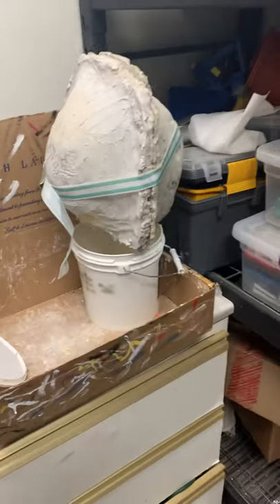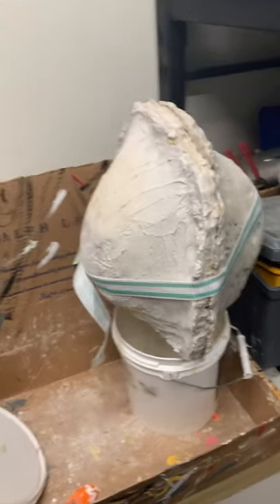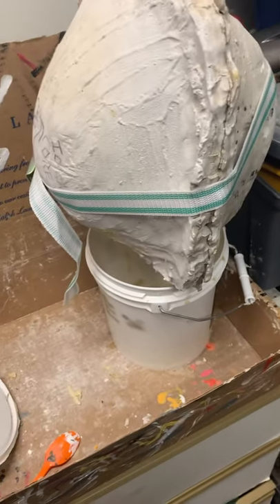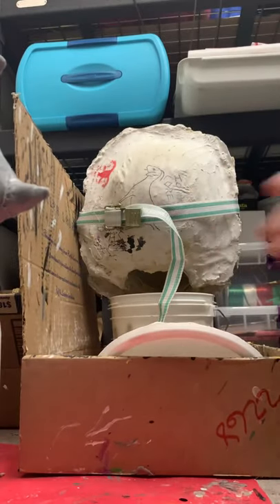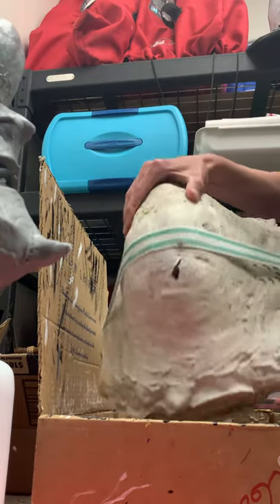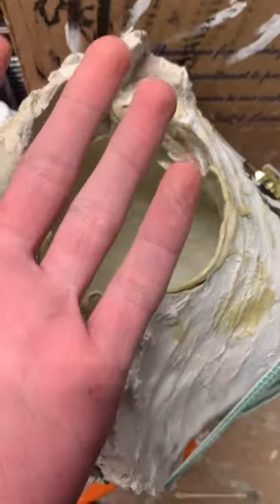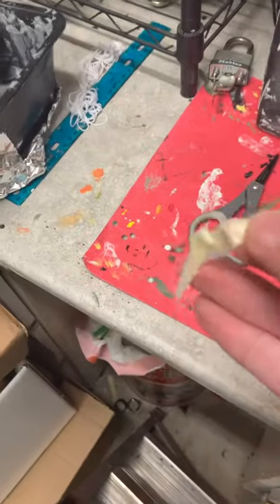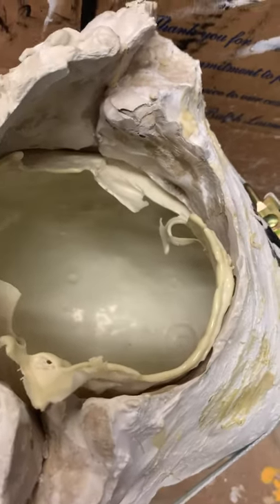PULLING A LATEX IOWA COREY MASK FROM A TWO PART PLASTER MOLD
pullin a mask out. that’s about it. hope it helps